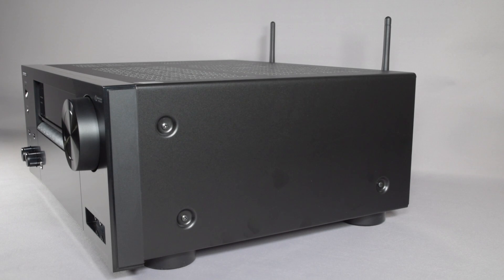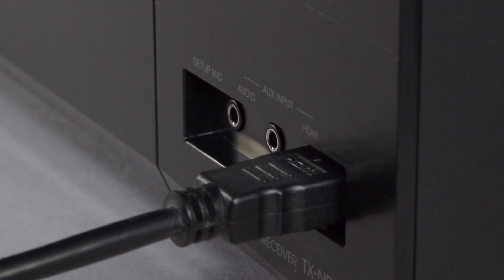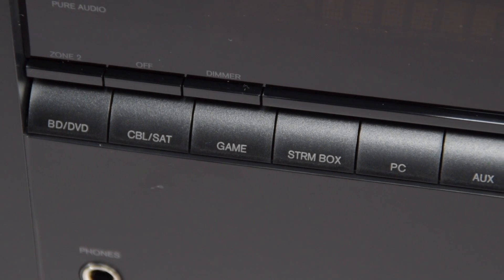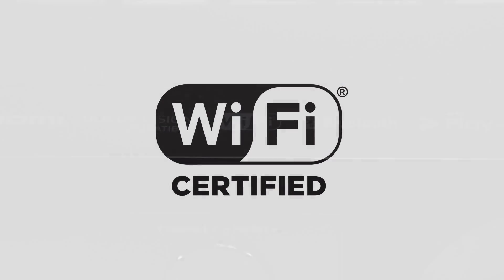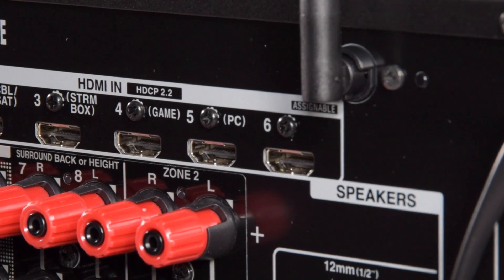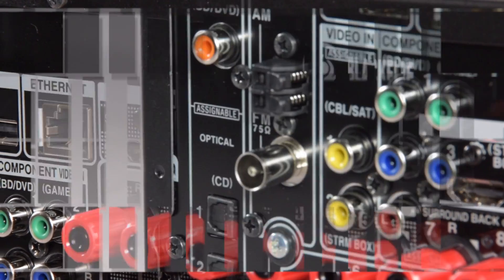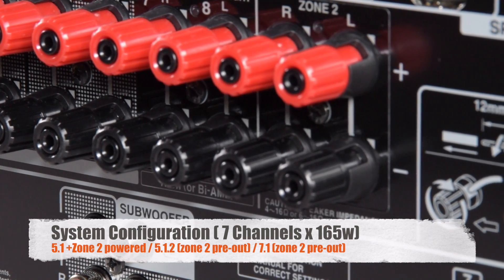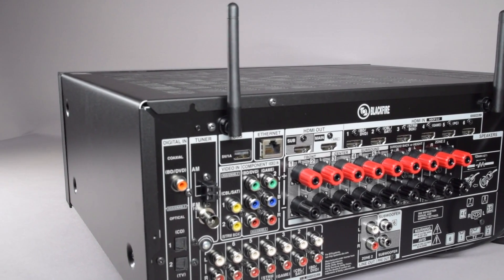First Look at the TX-NR676 7.2-Channel Network AV Receiver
This video is a First Look at the TX-NR676 7.2-Channel Network AV Receiver.